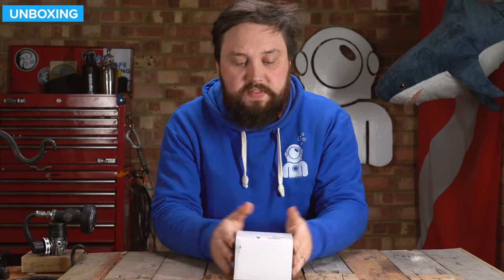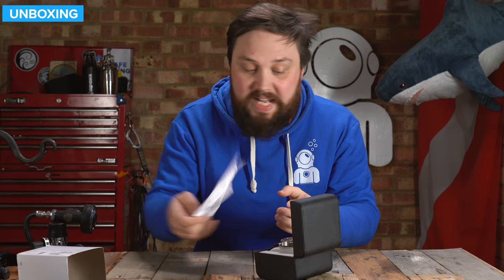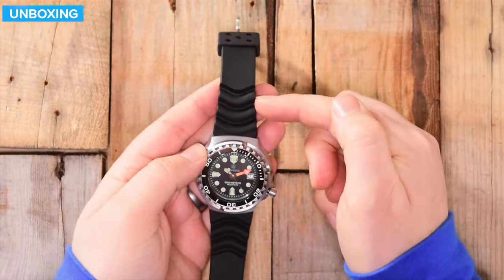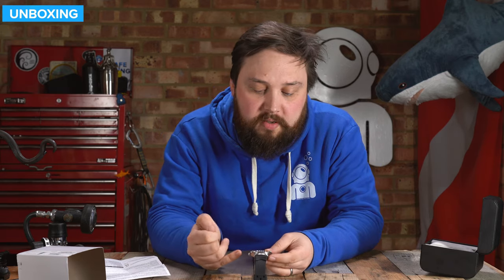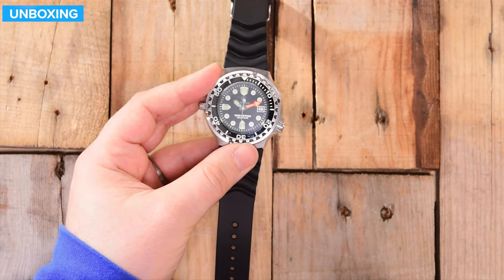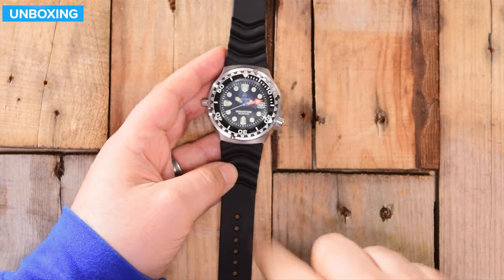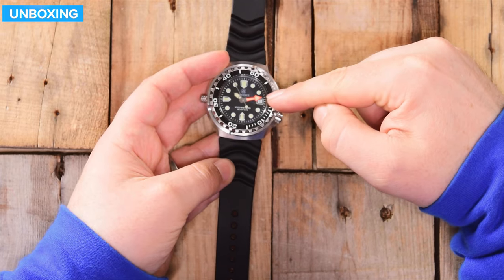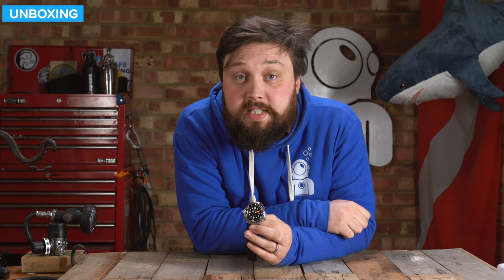Apeks 1000m Dive Watch | Unboxing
This men's Divers Watch from Apeks is water-resistant to 1000 metres making it the ultimate diving watch. It has a tough stainless steel bezel and mineral glass for fantastic strength and a helium escape valve that opens when the internal pressure is higher than the external pressure. A polyurethane strap ensures the watch is durable and can also be used for casual use too.

Helium Relief Valve

Commercial divers that work at great depths breathe a Helium rich mixture under pressure. This helium slowly creeps inside the watch because it is a small molecule until you need to ascend. The Helium Relief Valve allows this expanding Helium trapped inside the watch to escape to avoid damaging the watch.

Chapters
00:00 - Hello
00:39 - Unboxing
01:24 - Closer look
04:31 - K-Bye